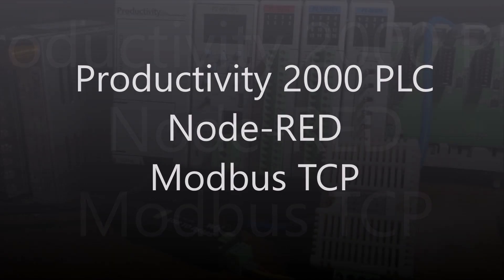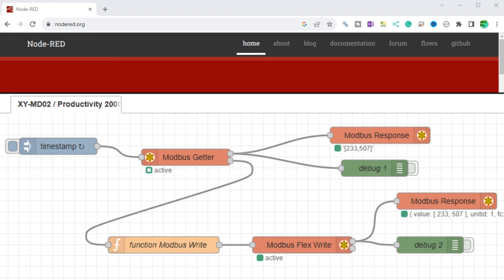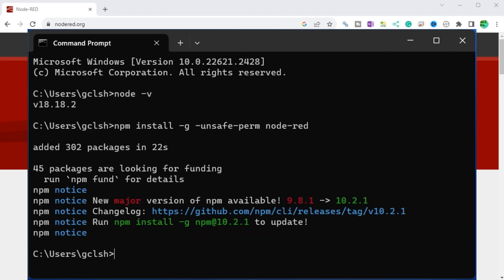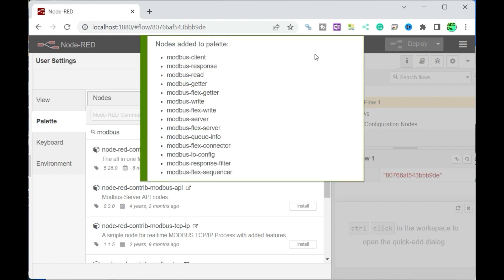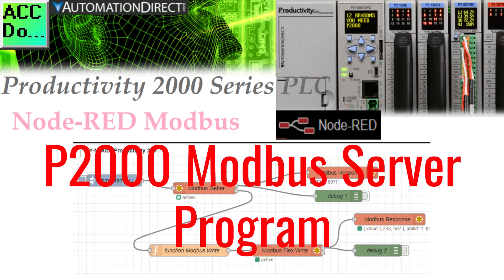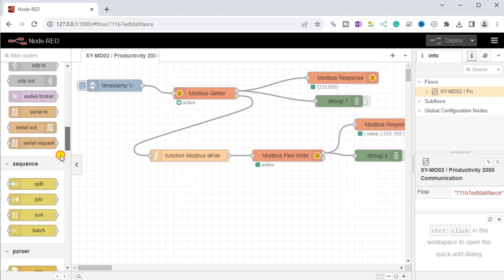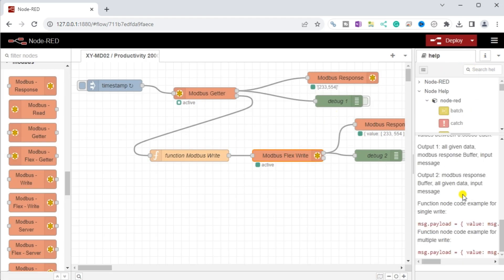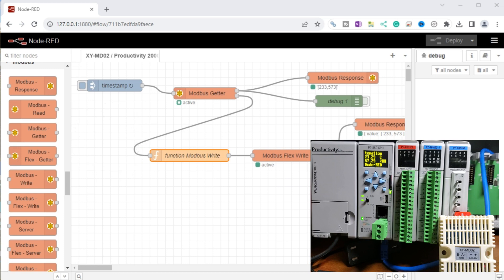Productivity 2000 PLC Node-RED Modbus TCP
We will now look at communication between the Productivity 2000 PLC (Modbus TCP Server) and Node-RED (Modbus TCP Client). Node-RED is a powerful, adaptable HMI/SCADA (Supervisory Control and Data Acquisition) development package that uses flow programming. Minimal coding is required; you can see the program flow visually. The best thing is that the software is free. We will look at using Node-RED with the Productivity 2000 Series PLC.
Node-RED will be used to create a single Modbus flow. We will communicate to our XY-MD02 Temperature and Humidity sensor using Modbus RTU on a serial RS485 network. The present values of the sensor will be read. These values will then be written to our Productivity 2000 PLC using an Ethernet Modbus TCP network. These temperature and humidity readings will then be displayed on the P2000 CPU. Let's get started using Node-RED for Modbus communication.

00:00 Productivity 2000 PLC Node-RED Modbus TCP
01:31 Installing or Updating Node-RED
04:42 Node-RED Modbus Nodes
06:26 XY-MD02 Temperature and Humidity Sensor
07:35 P2000 Modbus Server Program
09:22 Node-RED Flow Program

Previously in this Productivity 2000 series PLC, we have discussed some of the following:

- CPU with five communication ports
- 50MB user memory - Can handle very complex applications easily.
- I/O Modules have QR codes. This can be scanned to have the latest specifications/wiring diagrams for the module.
- Hardware auto-discovery
- Slim DIN rail density form factor:
- Two-Year Warranty